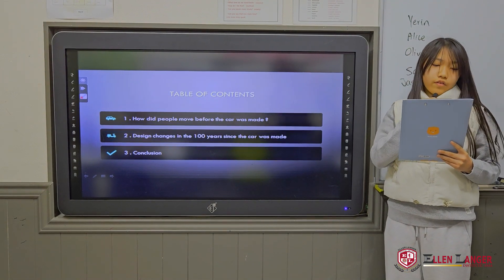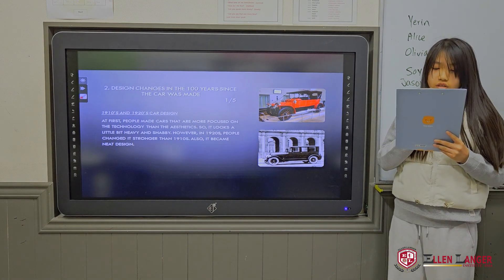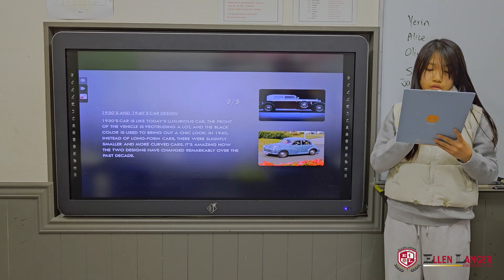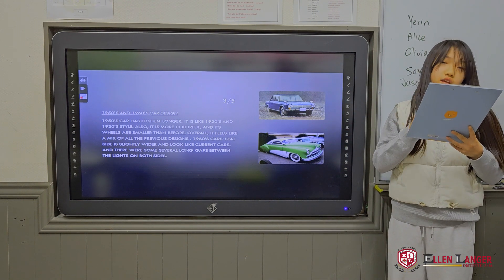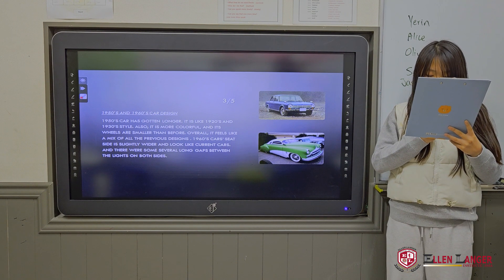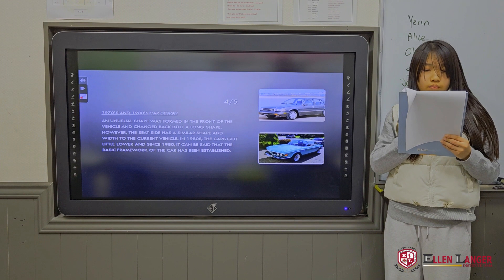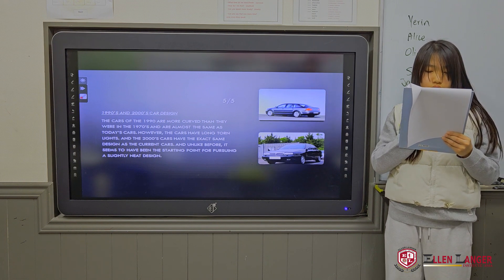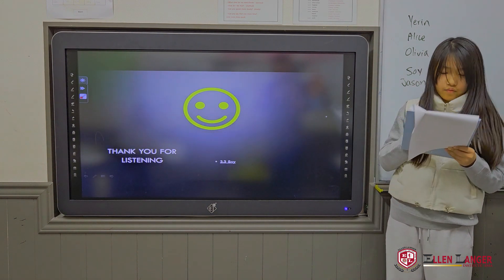Trinity 3 3 이소이 Soy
Ellen Langer 어학원의 2024년 겨울학기 Trinity, Pembroke 레벨의 Creative Project 발표 영상입니다. :-)